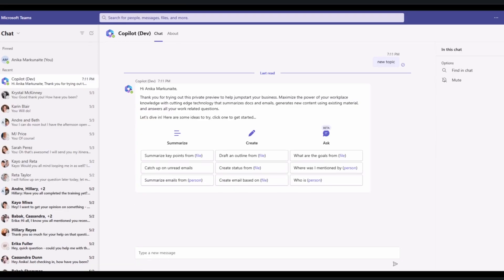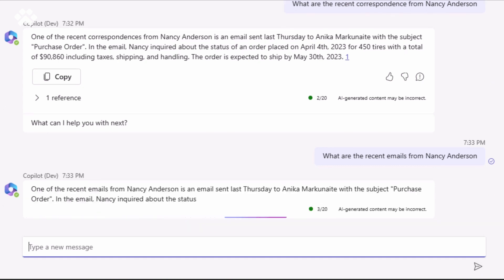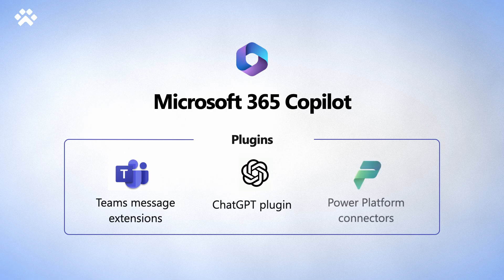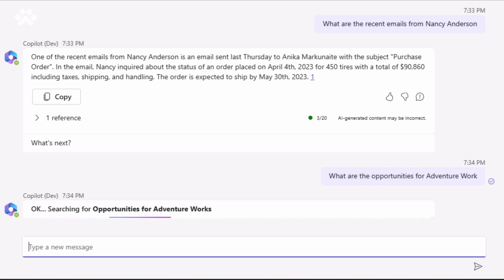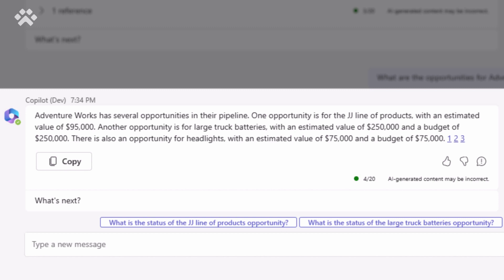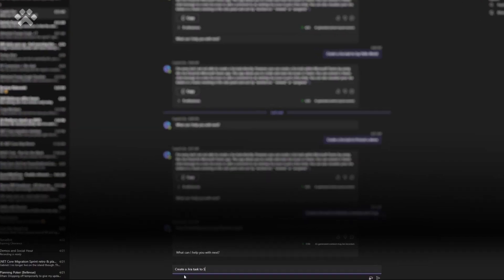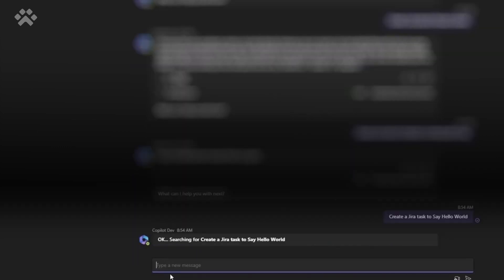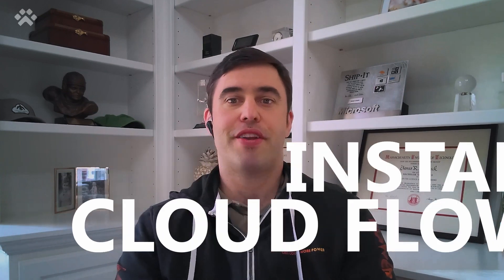M365 Copilot + Power Platform – Microsoft Official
Microsoft 365 Copilot is here to transform the way you work. It has the context of your data from Teams chats, productivity and Dataverse. Access, query, transform and update all of this data and soon data from Power Platform connectors (even custom connectors), instant cloud flows and Dataverse plugins.

James Oleinik explains what’s coming and the important role Power Platform technology is playing in this approach to transform the way we all work.  And how Microsoft works makes this technology safer for your organization’s use with content moderation, hallucination filtering, fairness & inclusiveness policies and adversarial testing.

Get ready for this by creating custom connectors or publishing connectors for the services you own, so that they can be enabled by Copilot too.